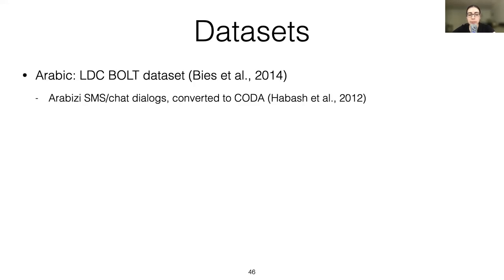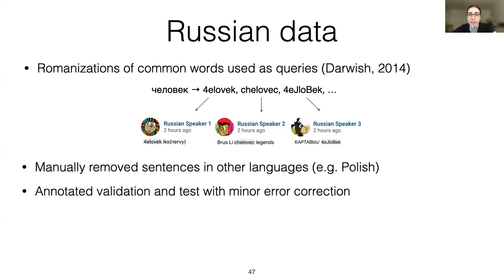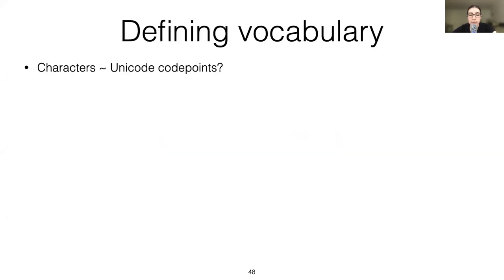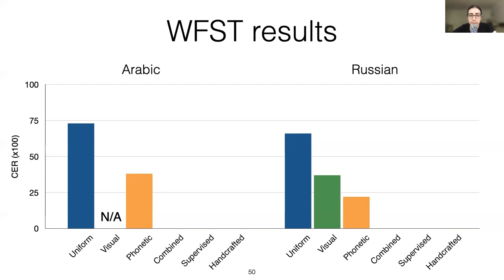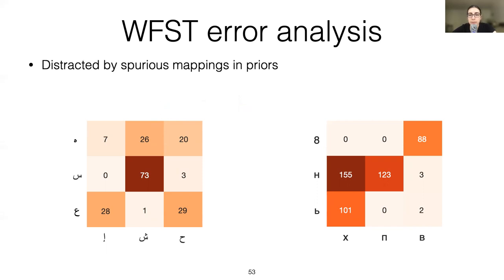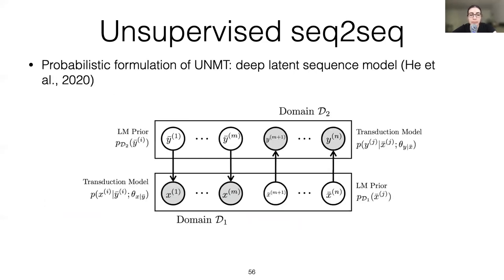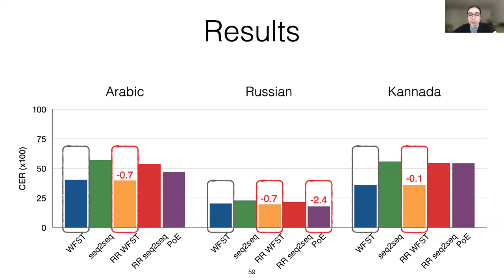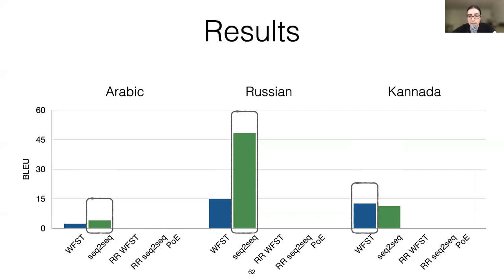SIGTYP Lecture: Maria Ryskina (Part 3)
Title: Informal Romanization across Languages and Scripts

Abstract:
Informal romanization is an idiosyncratic way of typing non-Latin-script languages in Latin alphabet, commonly used in online communication. Although the character substitution choices vary between users, they are typically grounded in shared notions of visual and phonetic similarity between characters. In this talk, I will focus on the task of converting such romanized text into its native orthography and present experimental results for Russian, Arabic, and Kannada, highlighting the differences specific to writing systems. I will also show how similarity-encoding inductive bias helps in the absence of parallel data, present comparative error analysis for unsupervised finite-state and seq2seq models for this task, and explore how the combinations of the two model classes can leverage their different strengths.